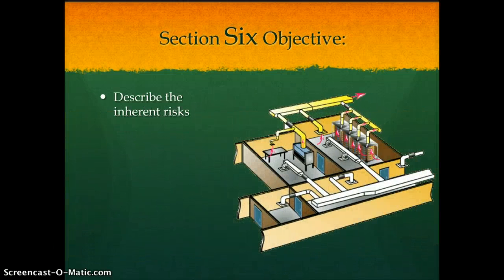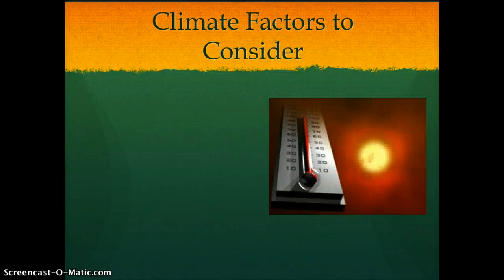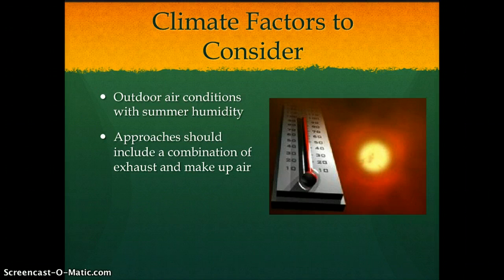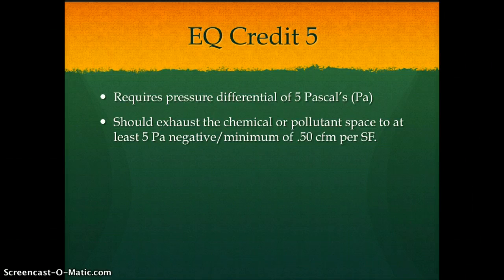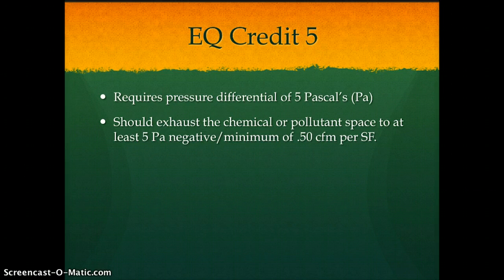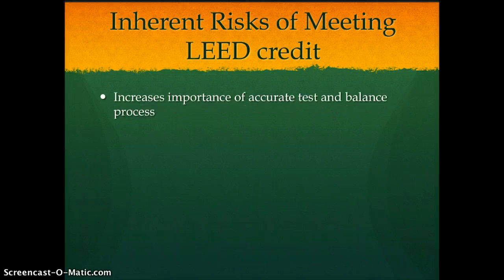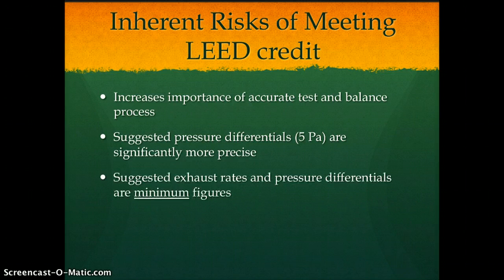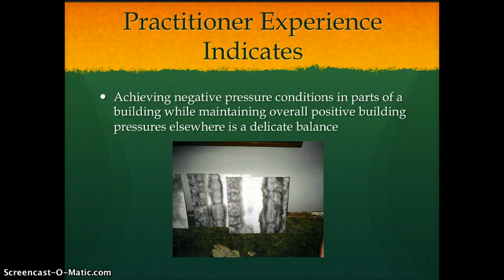Section 6 - Risks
part six of a series